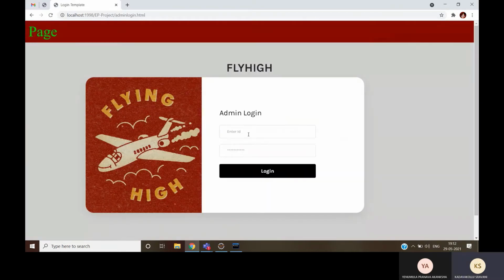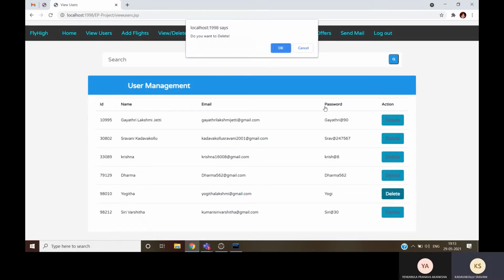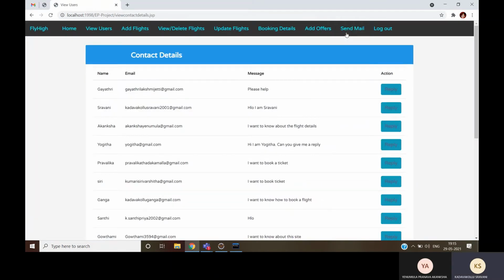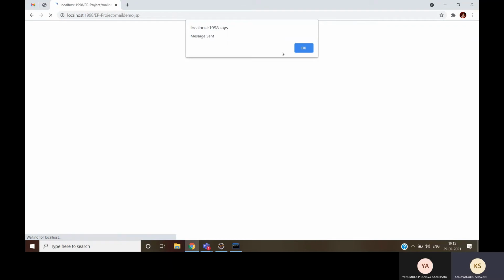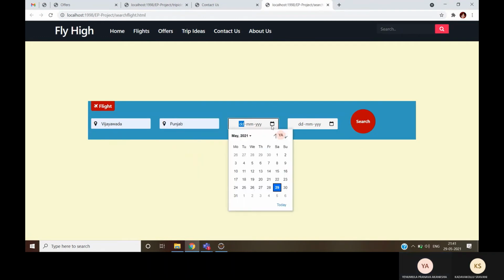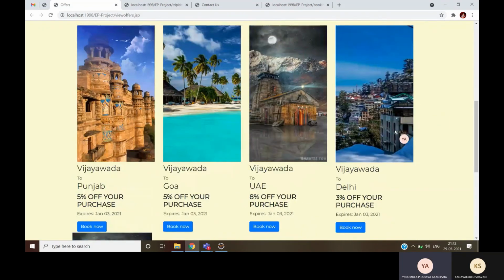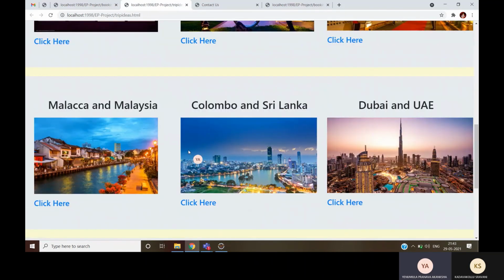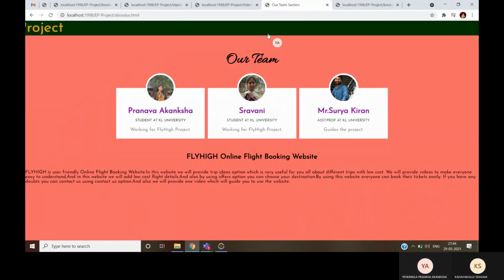EP Batch 26